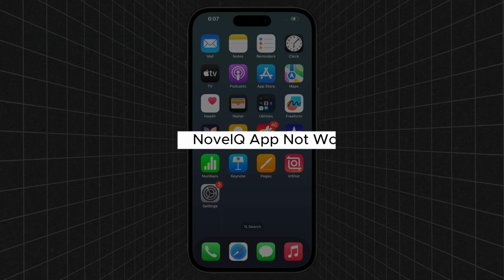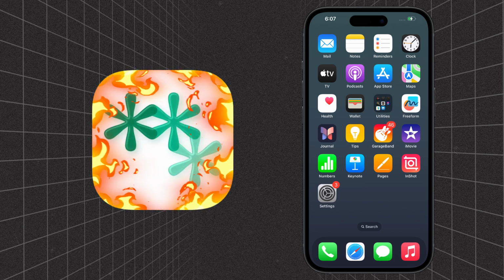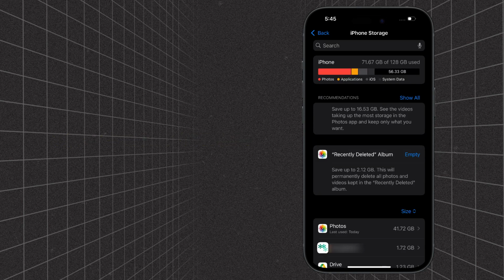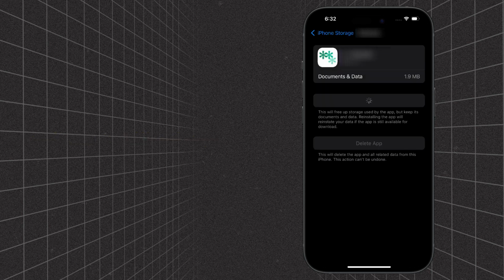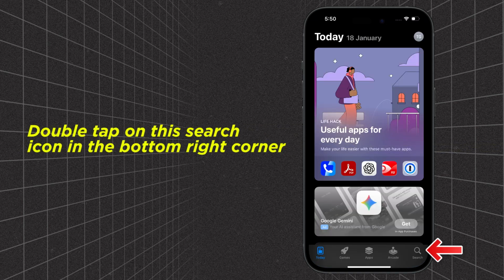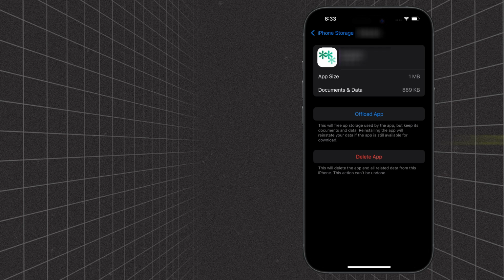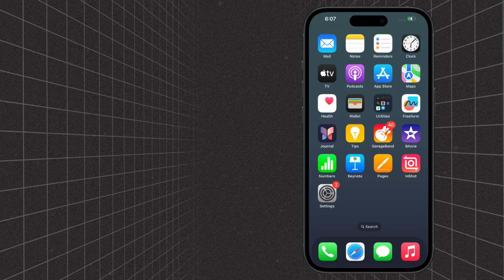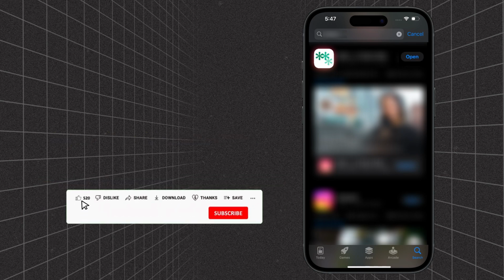NovelQ App Not Working: How to Fix NovelQ App Not Working